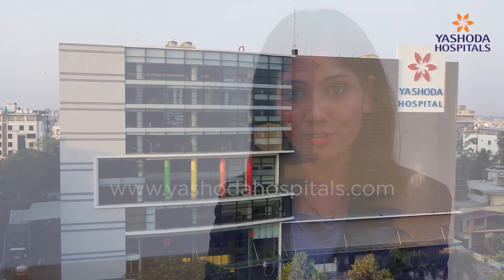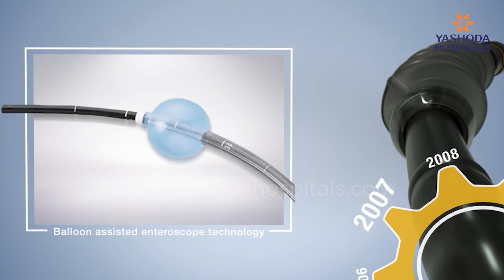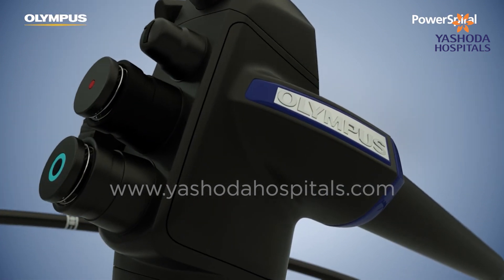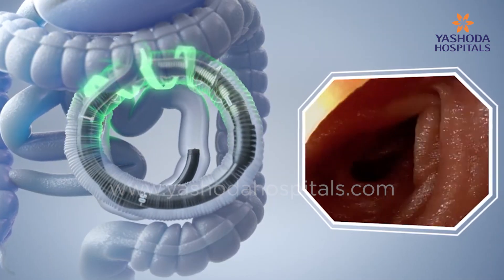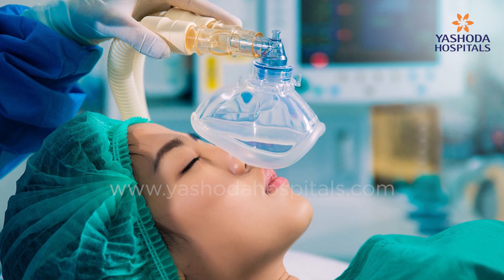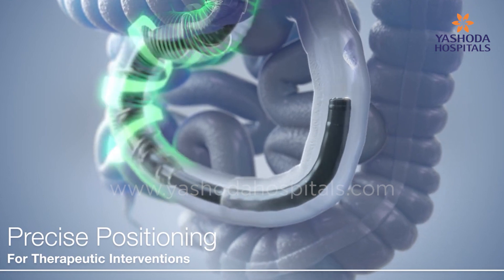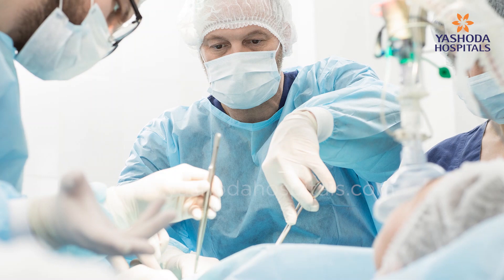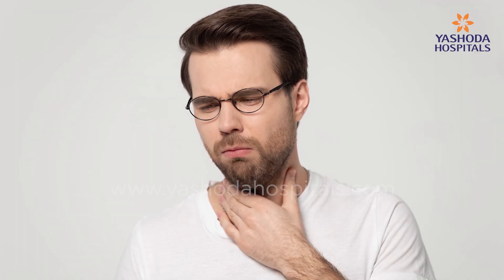Power Spiral Enteroscopy: A New Technology to Diagnose and Treat Small Intestine Diseases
Diseases of the Small Intestine are difficult to diagnose and treat. Introducing a latest advanced technology called“Power Spiral Enteroscopy”in Yashoda Hospitals, Secunderabad. The Power Spiral allows for fast and gentle access to reach deep into the gastrointestinal tract by pleating the small bowel onto the enteroscope using a spiral segment. This is achieved via an integrated motor, which rotates the single-use Power Spiral cover tube that is equipped with soft spiral-shaped fins that gently follow the mucosa. The enhanced insertion speed, easy advancement, controlled withdrawal- and improved maneuverability can substantially reduce the overall procedure time and allow time for effective treatment. This motorized advancement, makes it easier to penetrate deep into the small bowel, making it possible to see the entire intestinal lumen.

Introducing Dr Ravi Shankar, Consultant Medical Gastroenterologist from Yashoda Hospitals, Secunderabad to discuss more on the Power Spiral/Spirus Enteroscopy.

Timecodes
00:00 Intro
00:26 What is Power Spiral Enteroscopy?
01:17 What kind of gastrointestinal diseases can be diagnosed using  Power Spiral Enteroscopy?
01:50 What are the benefits of Power Spiral Enteroscopy?
02:22 What are the advantages of Power Spiral Enteroscopy?